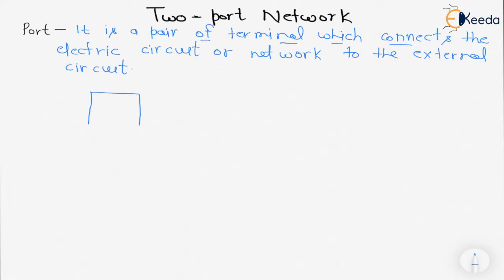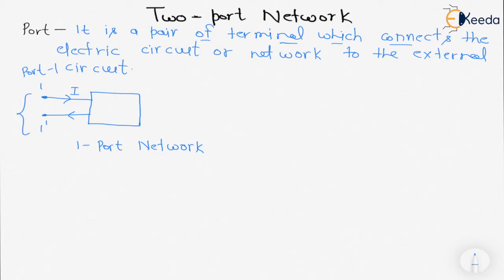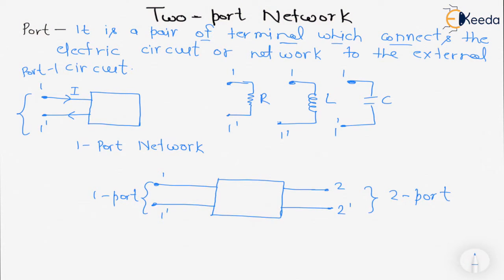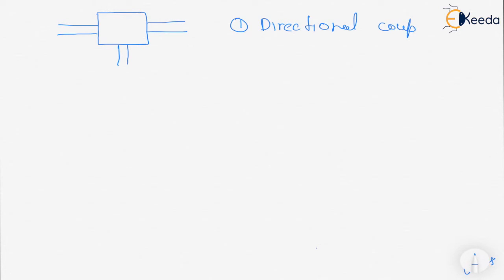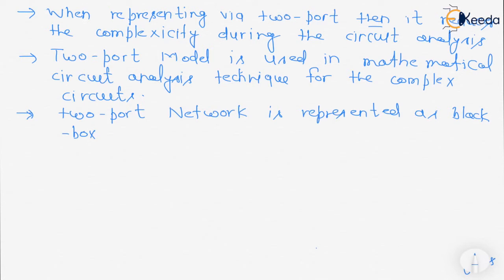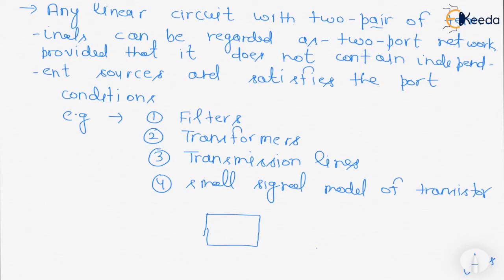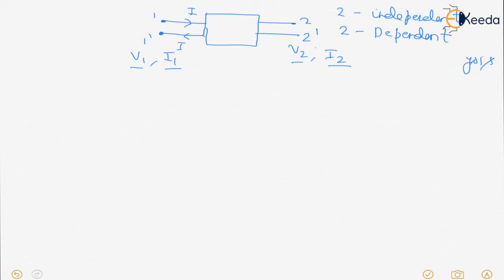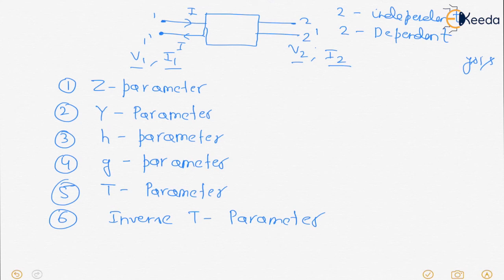Introduction of two port network